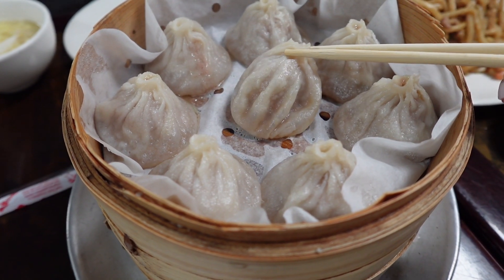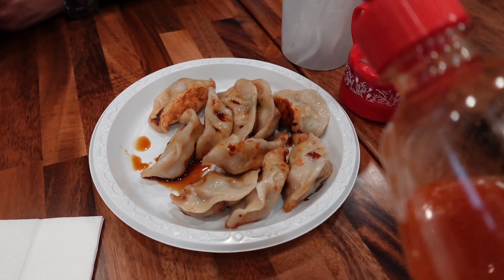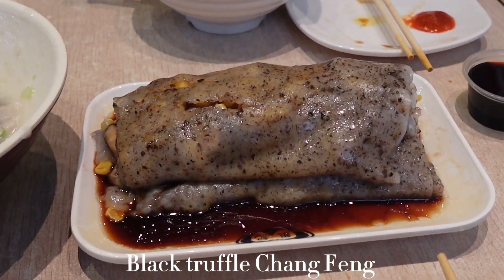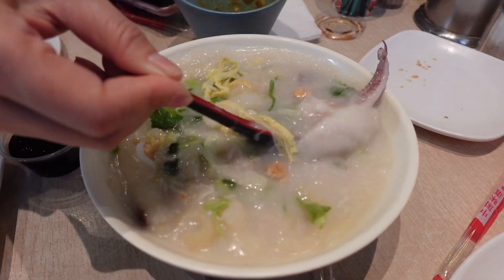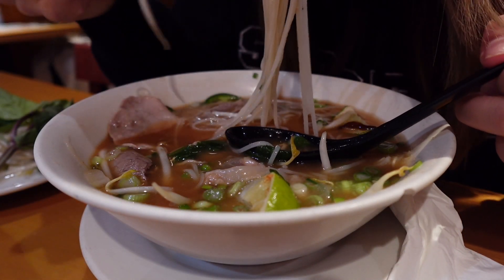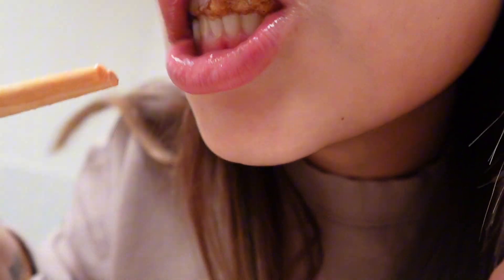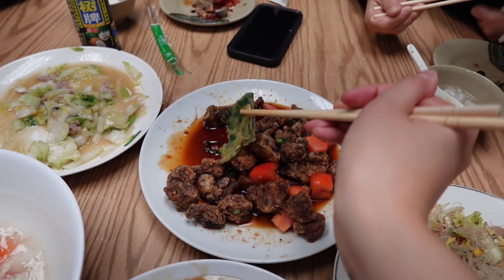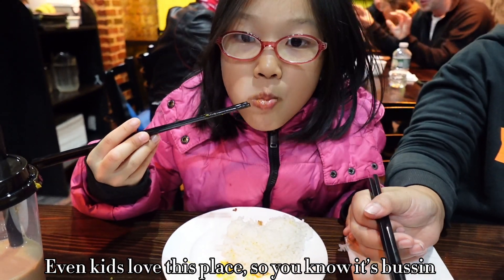7 restaurants you MUST TRY in NYC Chinatown | hidden places, native new yorker recommendations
Come with me while I dish out all the delectable details on some of my favorite restaurants in New York City Chinatown! Join me as I take you on a culinary adventure through the heart of NYC, exploring both well-known hotspots and hidden gems that deserve more love.

From iconic eateries serving up classics to off-the-beaten-path spots in Chinatown, I'll be sharing my must-try dishes and insider tips to make your NYC trip a gastronomic delight. Whether you're planning a visit or simply craving something new and delicious, this guide has got you covered!

Come along on this foodie journey, and I'll catch you in the next video!

xoxo,
Angela